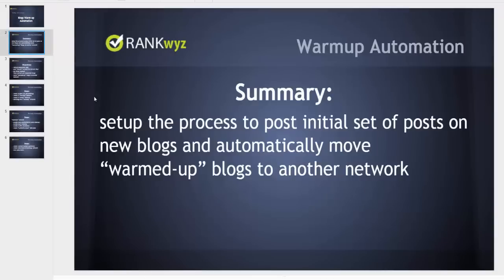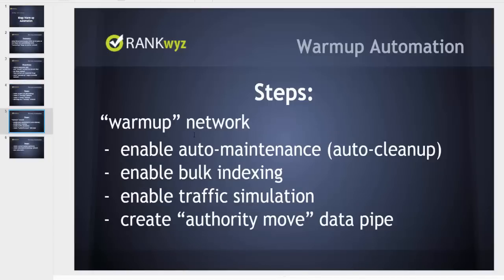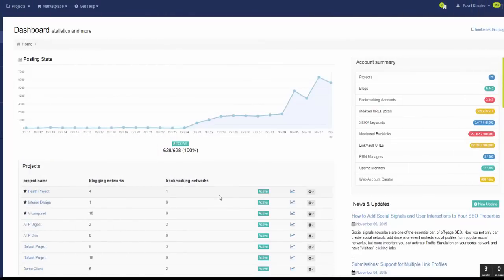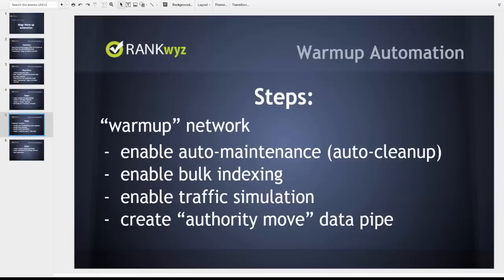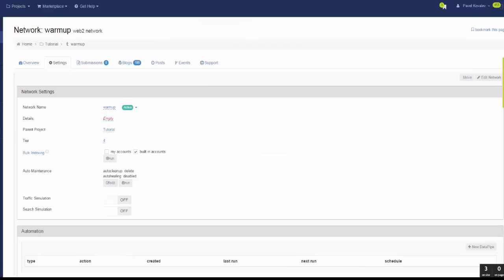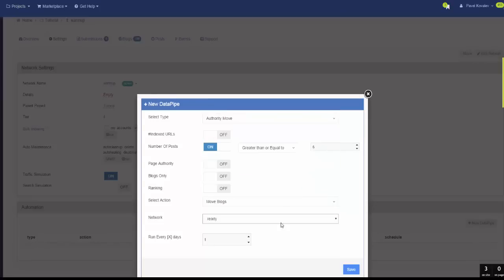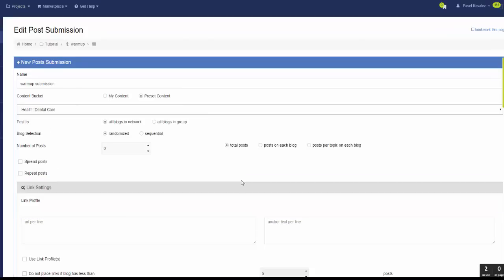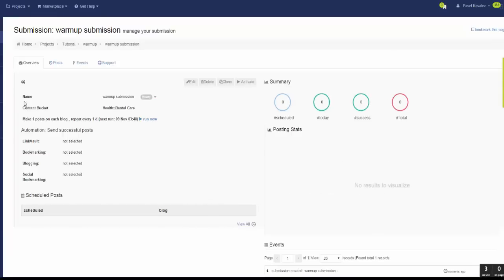Blogs Warmup Automation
Step by step tutorial on how to "warmup" new blogs